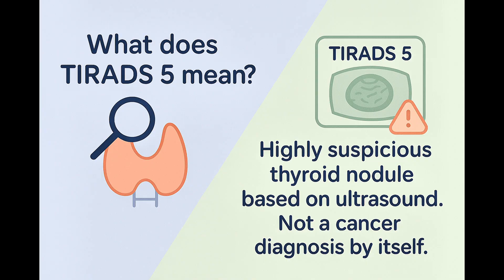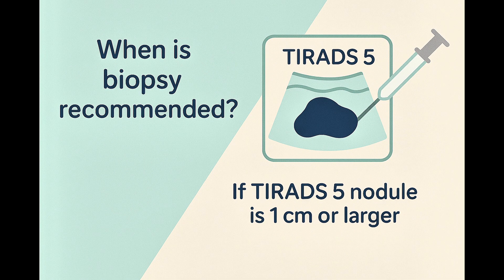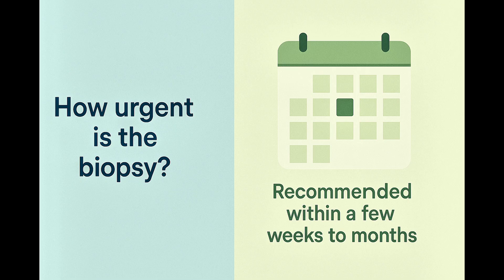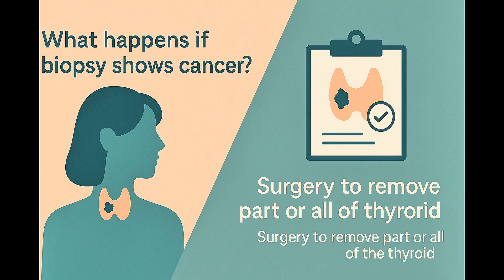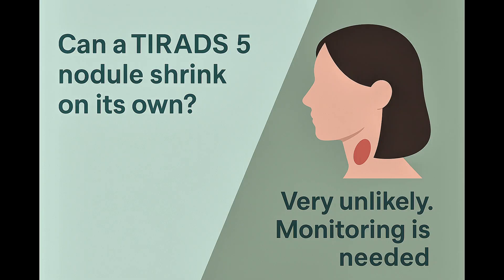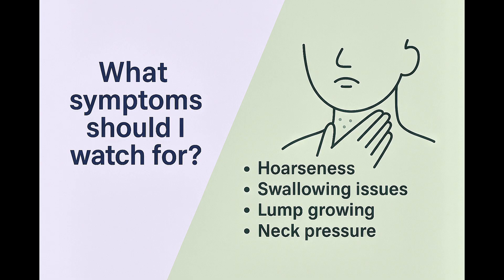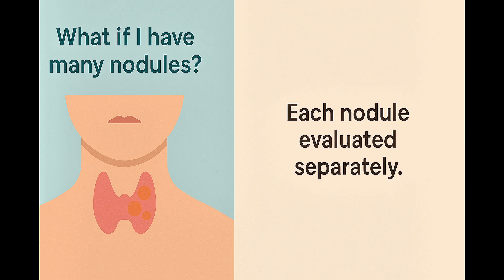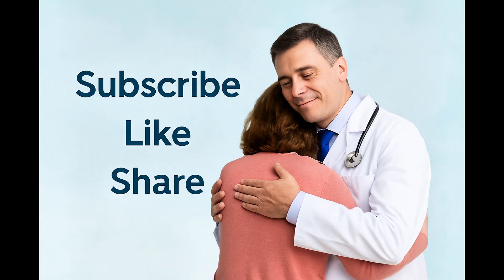TIRADS 5 Thyroid Nodules Explained | Cancer Risk, Biopsy, and Next Steps for Patients.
TIRADS 5 Thyroid Nodules Explained | High Cancer Risk, Biopsy Process & What to Do Next

“This video is specifically for patients recently diagnosed with a TIRADS 5 thyroid nodule — a high-suspicion result on thyroid ultrasound"

If you’ve recently been told you have a TIRADS 5 thyroid nodule, you're not alone—and you're in the right place. This video calmly explains what the diagnosis means, how it’s made, and what to expect next.

TIRADS (Thyroid Imaging Reporting and Data System) is a system radiologists use to describe how suspicious a thyroid nodule looks on ultrasound. TIRADS 5 is the highest level—indicating a strong suspicion of thyroid cancer. But remember: suspicion is not the same as a diagnosis. We'll guide you through it step-by-step, without panic or medical jargon.

What a TIRADS 5 classification truly means

How ultrasound features help estimate cancer risk

When a biopsy is recommended (and when it’s not)

What a thyroid biopsy feels like

How to interpret biopsy results: benign, cancerous, or unclear

When surgery may be needed—and how much of the thyroid might be removed

Which symptoms are important to watch

How often to follow up

When it’s wise to seek a second opinion

This video is made for patients and caregivers—with calm, clear explanations that put your questions first.

Timestamps

00:00 – What is TIRADS 5 and Does It Mean Cancer?
00:25 – Many TIRADS 5 Nodules Are Still Benign
00:39 – Why Was My Nodule Classified as TIRADS 5?
01:03 – Suspicious Ultrasound Features Explained
01:31 – When Does a TIRADS 5 Nodule Need Biopsy?
01:58 – Do Small Nodules Always Need Biopsy?
02:24 – How Soon Should You Schedule the Biopsy?
02:48 – Is a Thyroid Biopsy Painful or Risky?
03:16 – What If the Biopsy Is Benign?
03:38 – What If the Biopsy Shows Cancer?
04:00 – What If the Biopsy Is Inconclusive?
04:21 – How Accurate Is TIRADS 5 at Predicting Cancer?
04:45 – Can Suspicious Nodules Shrink on Their Own?
05:03 – What If the Nodule Is Too Small for Biopsy?
05:22 – How Often Will You Need Follow-Up Scans?
05:44 – Symptoms You Should Watch For
06:04 – Final Thoughts and Thank You

Is TIRADS 5 always cancer?

What features make a thyroid nodule suspicious?

When is a thyroid biopsy necessary?

What does a benign biopsy result mean?

Can thyroid nodules disappear?

Should I have surgery?

When is it smart to get a second opinion?

Why This Video Is Different
Most thyroid videos speak to doctors. This one speaks to you. We answer the questions patients actually ask—in the order you ask them—clearly and calmly, based on current guidelines from radiologists and endocrinologists.

Still Feeling Unsure?
That’s okay. You’re allowed to have questions. Many people choose to get a second opinion—and often, that’s the wisest next step.

TR 5